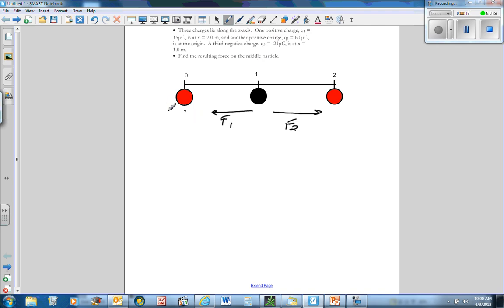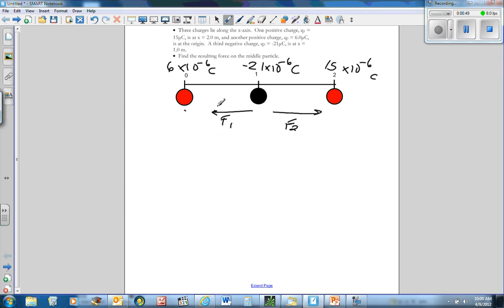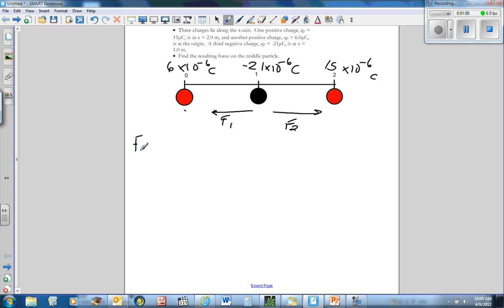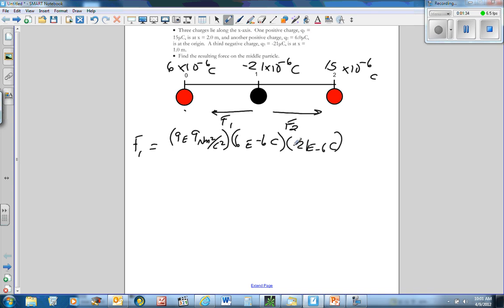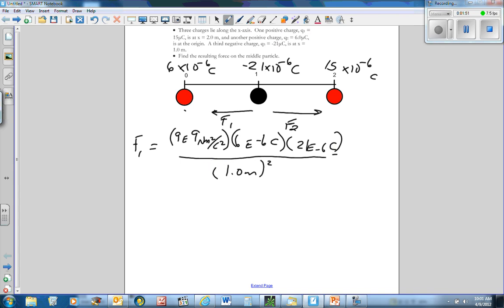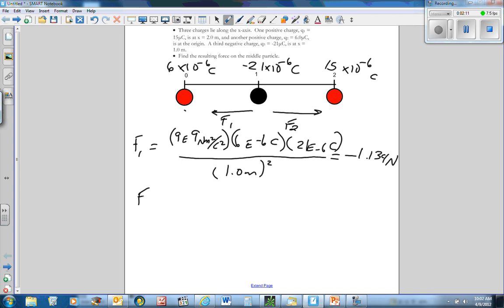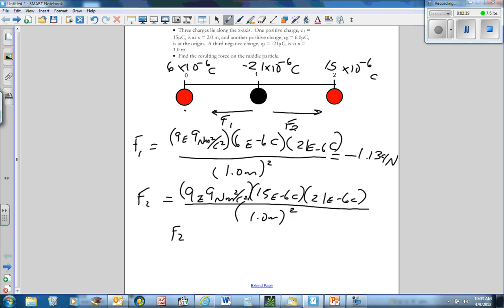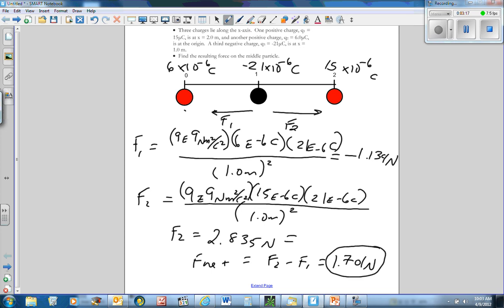Coulombs law example 2 superposition.wmv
How to do a problem with more than two charges